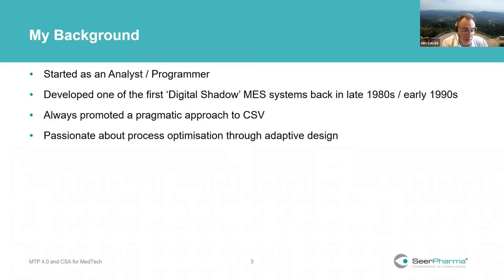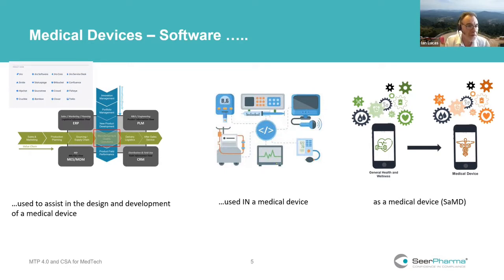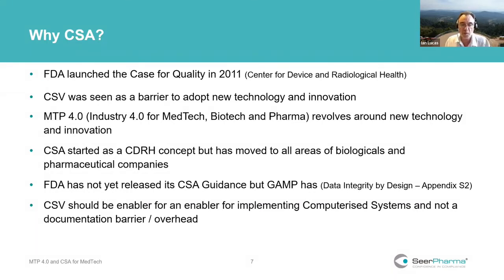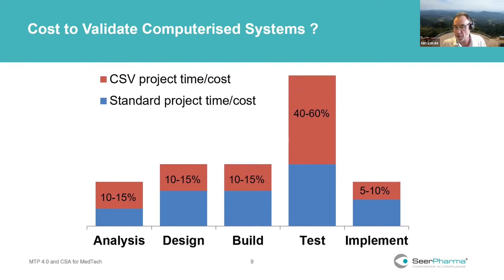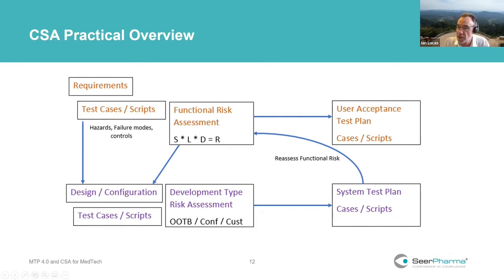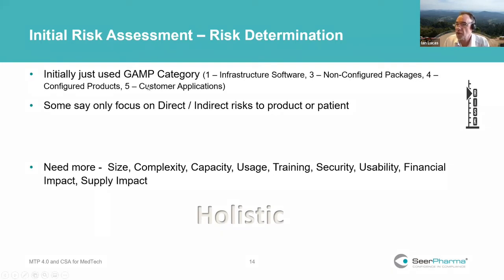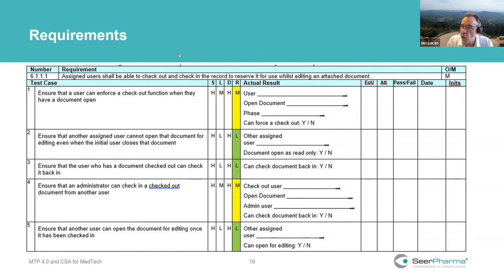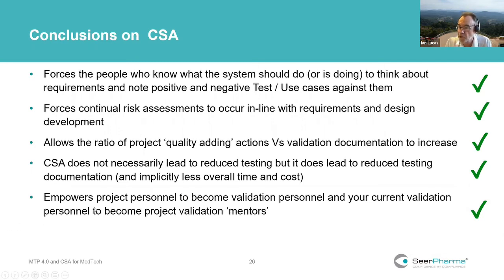2022 02 09 Computer Software Assurance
Many people think Industry 4.0 is just about implementing smart technology and is restricted to a defined set of industries. It is, in fact, not an IT project, but a change management project.

This presentation will explain the holistic scope of Industry 4.0 and highlight the areas it touches in the MedTech space.

Although Industry 4.0 is not mandated, those that do not plan to address the streamlining of processes (both by process change and technological advancement), will be at a distinct disadvantage.

The main part of the presentation will explore CSA (Computer Software Assurance) and how it is a vital piece in the Industry 4.0 maturity model for minimising computer system validation in both a medical device and the systems that support the design and development of medical devices.

This webinar will be presented by Ian Lucas. Ian is a Partner at SeerPharma Pty Ltd

Key topics include:
An impact and maturity model and how validation fits into that
The differences between assisting, used IN and AS a medical device
Implications of AI, machine learning and robotic process automation
The role of risk assessment, critical thinking and vendor collaboration
Cost-effectiveness of validation
The X Model (excuse the pun in my header!)
Validation planning
Test case mapping and test plan